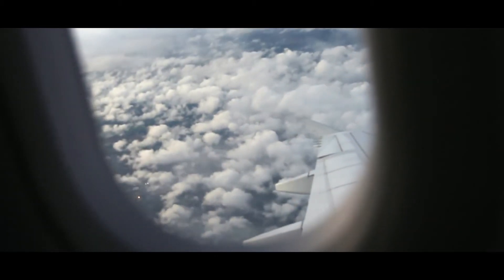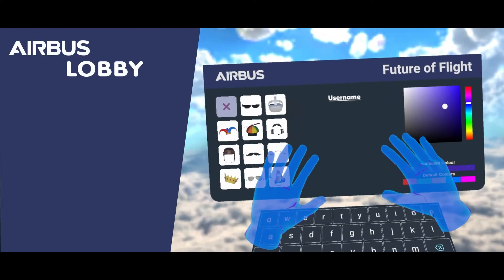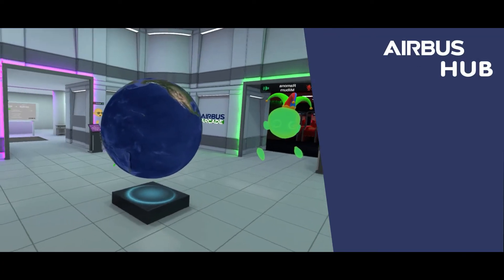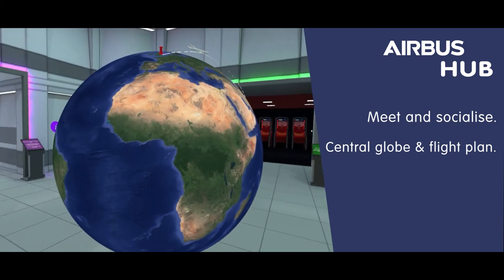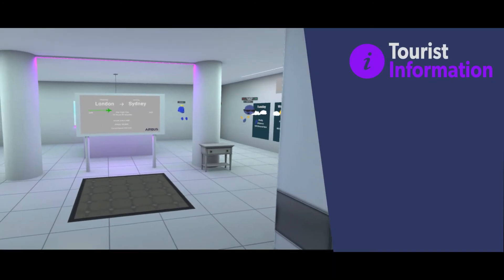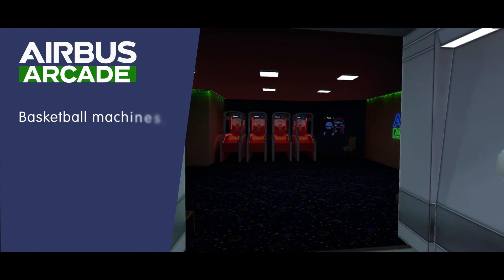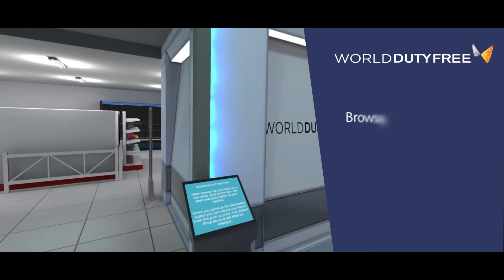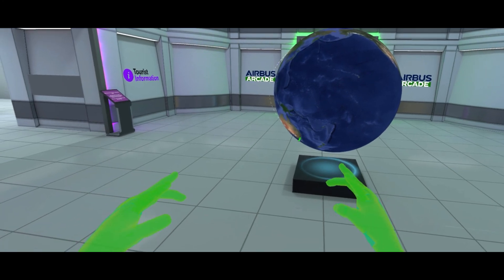Airbus Metaverse Challenge - Trailer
A short trailer for our entry to the Airbus Metaverse HeroX challenge